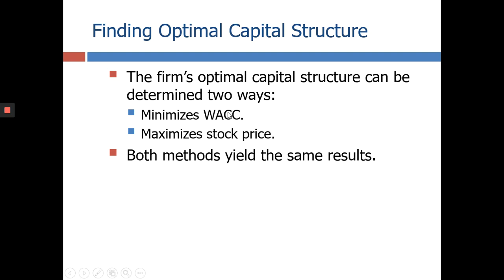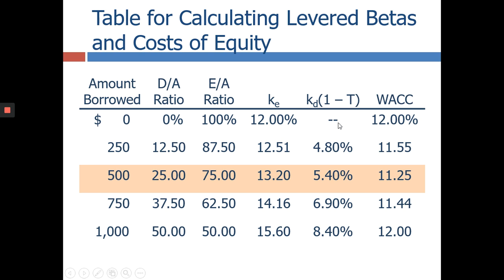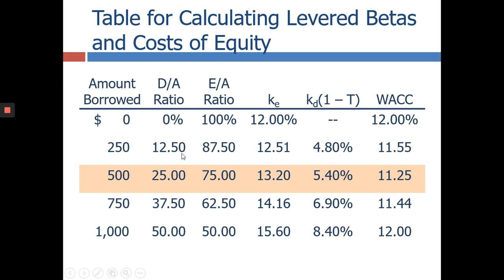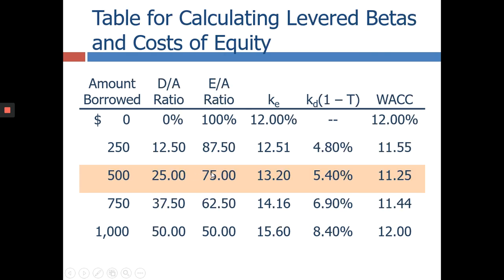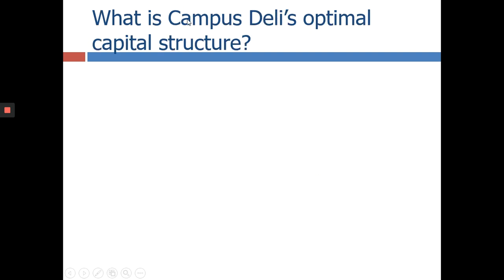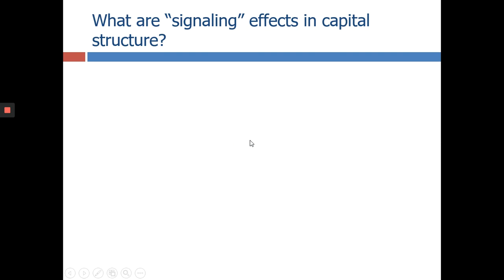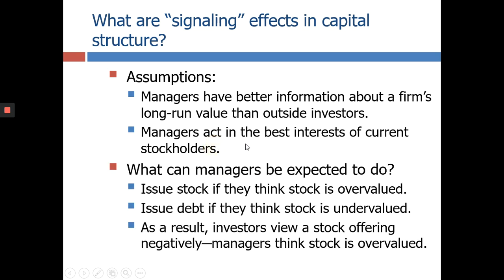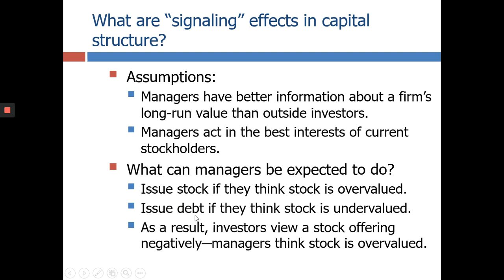Capital Structure vs Leverage (part 3)